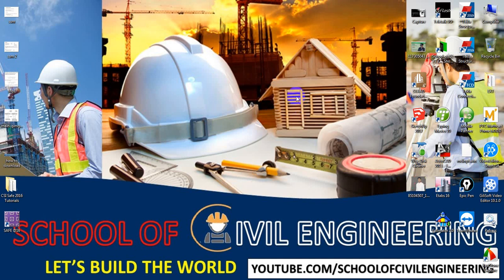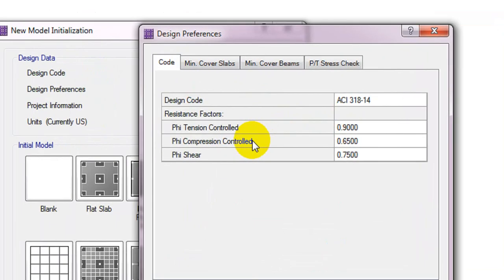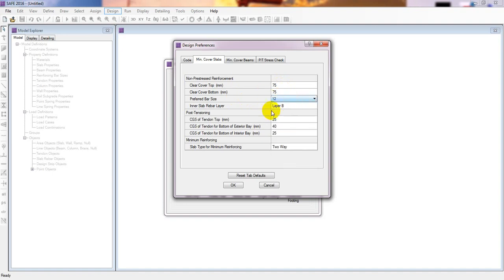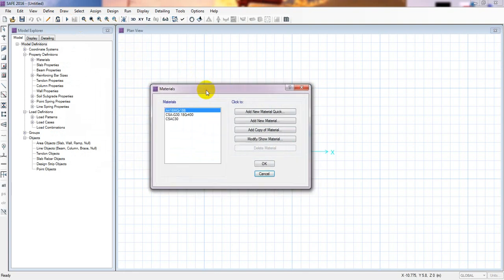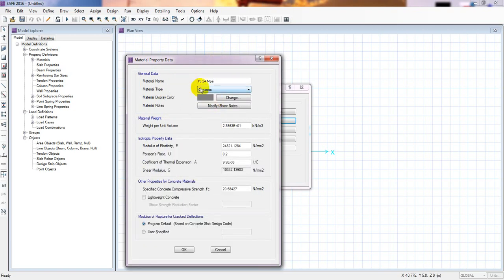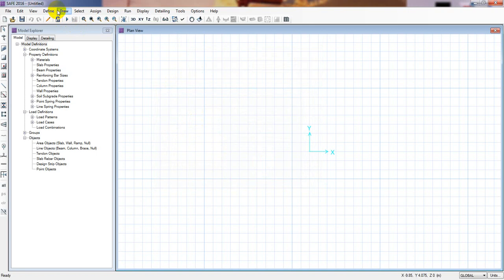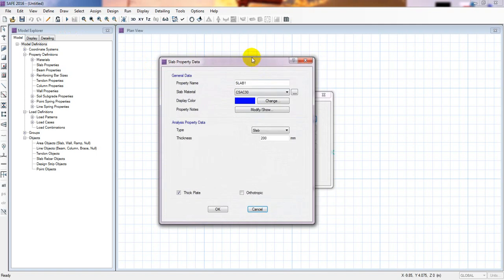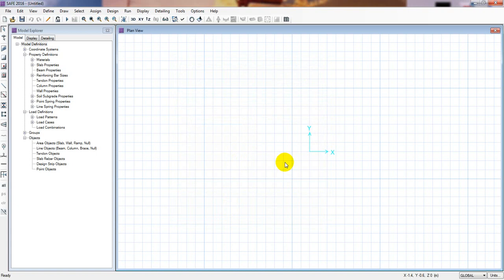CSI SAFE 2016 TUTORIALS | DRAW AND DESIGN ISOLATED OR SINGLE FOUNDATION IN CSI SAFE 2016 | PART-1